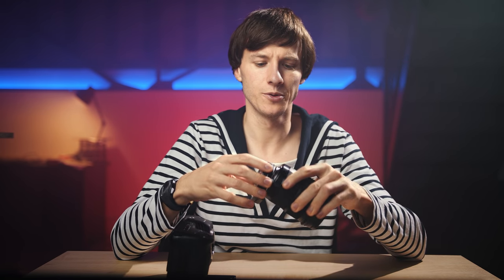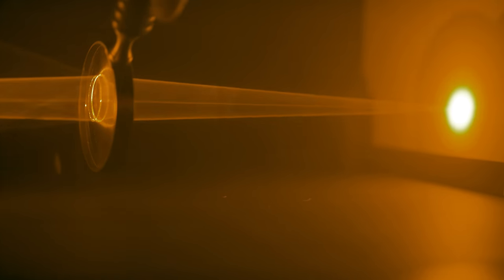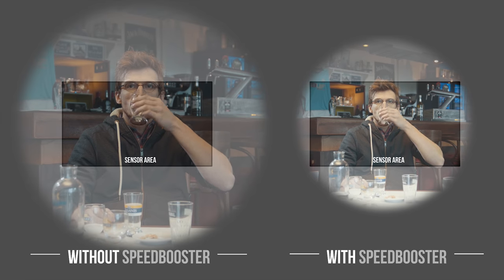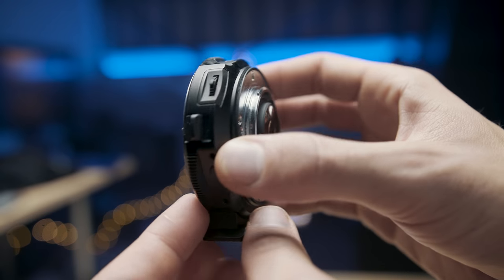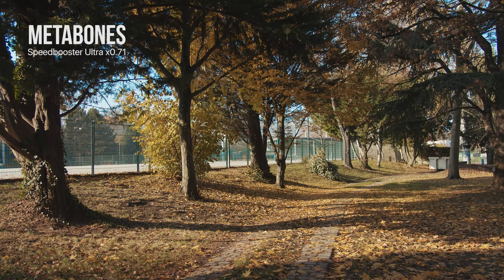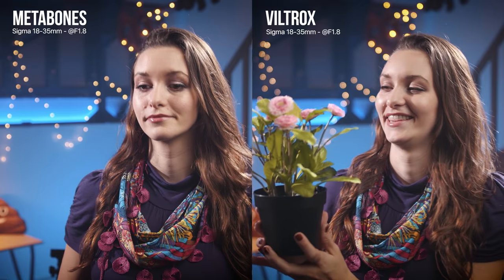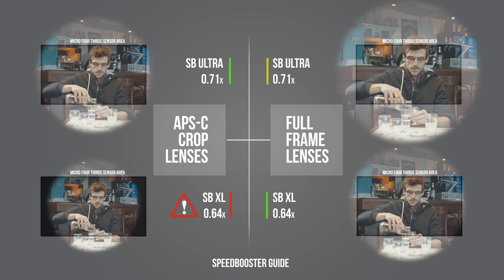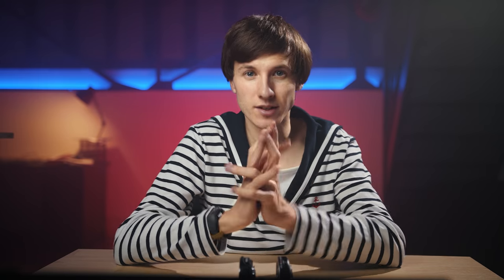How Does a Speedbooster Work ? ( and Metabones vs Viltrox )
Tried to explain as best as I could how a speed booster works relative to crop factor if you're interested.  Plus an unsponsored real life comparison between the Viltrox EF-M2 and Metabones Ultra 0.71x speedboosters. Note that this is the MkI version of the Viltrox EF-M2, the viltrox EF-M2 II is better. Please correct me if some things are unclear or if I'm wrong :) Hope you like it !

Many thanks to my friends Claire and Mathieu for their time and help for this video to whom goes the credit for the performance in the comparison shots.

The video was shot with an URSA Mini Pro and a Sigma 18-35mm ART lens, the comparison footage was shot with the same lens and a Blackmagic Pocket 4K Camera (BMPCC 4K). But you can also use a speed booster with the GH5 , GH5S or other micro four thirds based cameras.